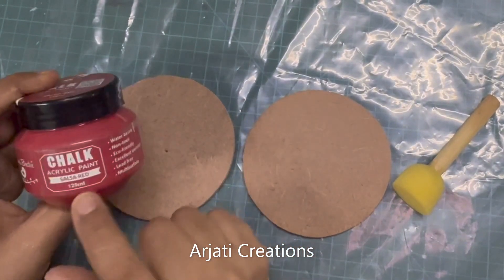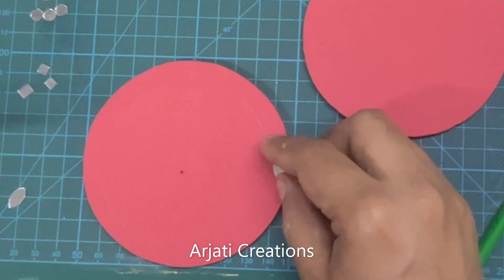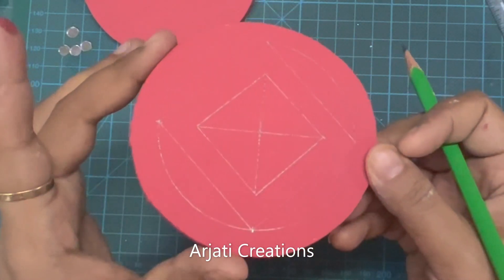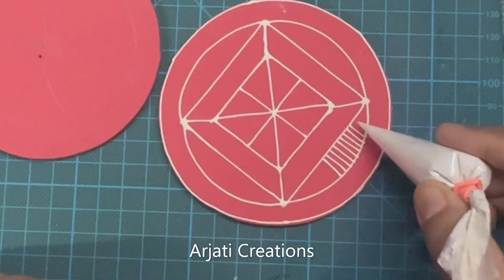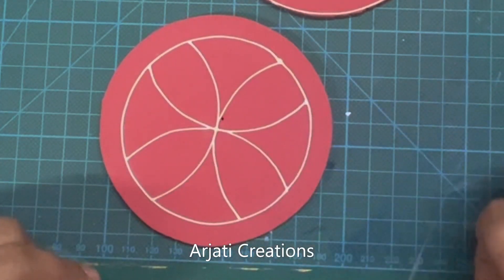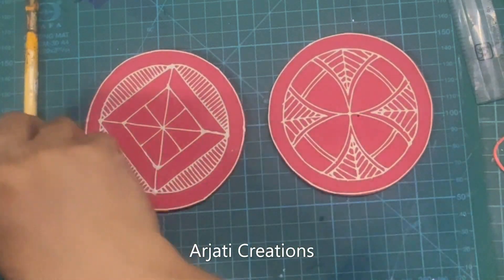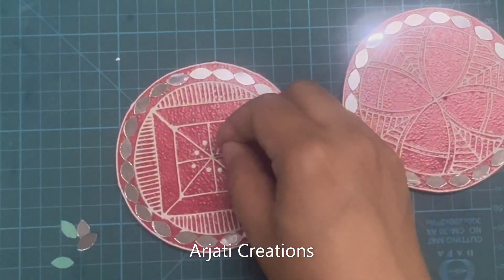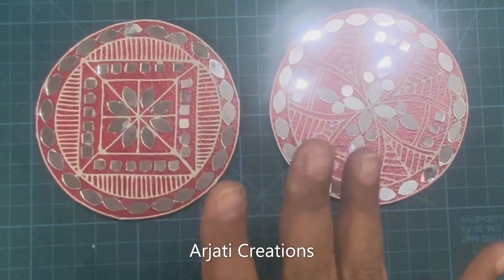Lippan Festive Coasters / Lippan style coasters / How to make Lippan coasters / Festive special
At Arjati Creations we present the Lippan Art course where we learn about LLippan Festive Coasters / Lippan style coasters / How to make Lippan coasters / Festive special making in detail.

MDF Coasters
Marble Powder
Lacquer Spray
acrylic colors - camlin
acrylic colors - Fevicryl